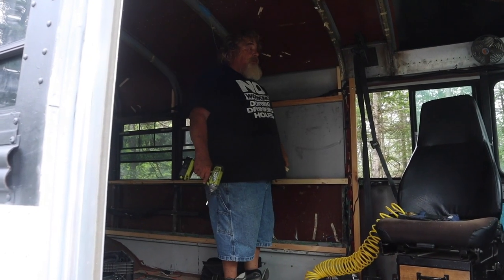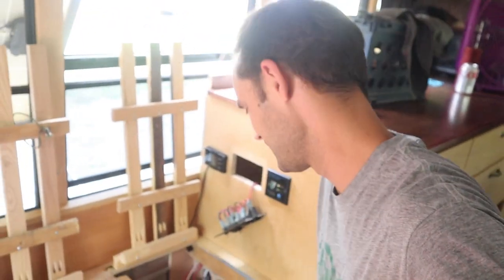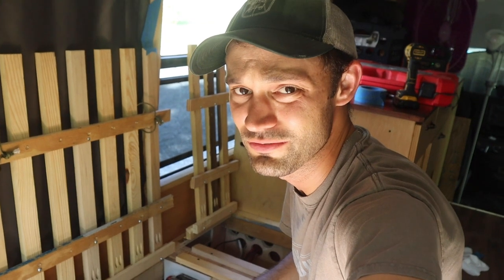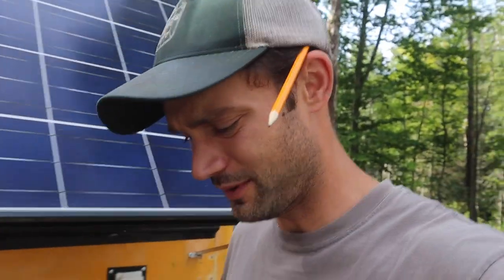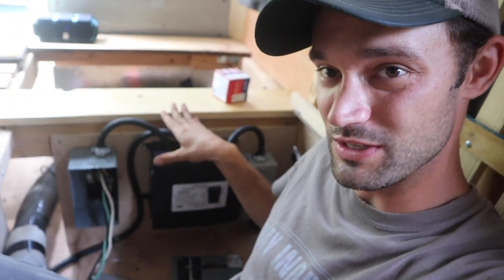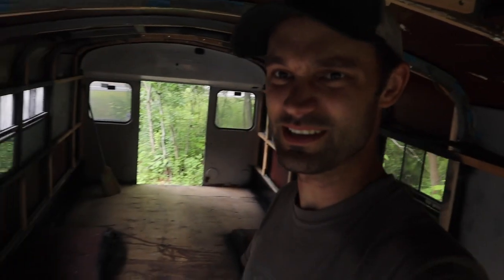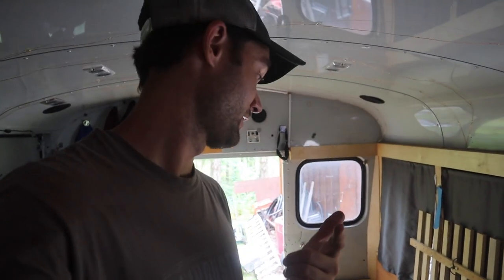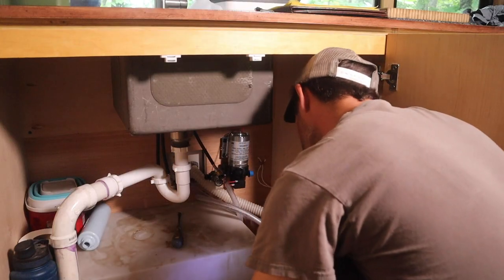We Have To Save This Bus | Fixing Up A Finished Skoolie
Check Out The Fanttik T8 Apex Car Jump Starter and never have a dead battery again.

After a long trip in Colorado and a lot of fun and mishaps, we are all back safely and ready to get going on some new projects. Gina who has been around for the past month will be the first project that we get started on. She has been having some major issues with her electrical system and water pump. not to mention her engine not starting. In this video, we get all the odds and ends fixed up for her!

🚌 Get Our EBOOK - The Buslife Guide Choosing and Buying Your Bus

🛠️ Bus Build Products:
     ✅Cabinet

     ✅Demo
Socket Set